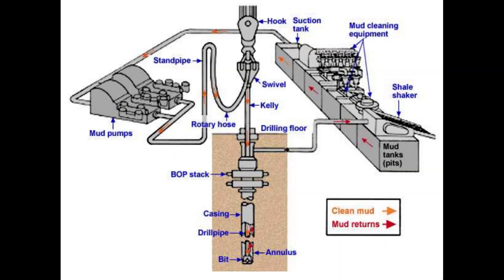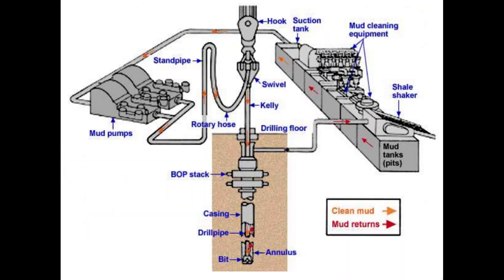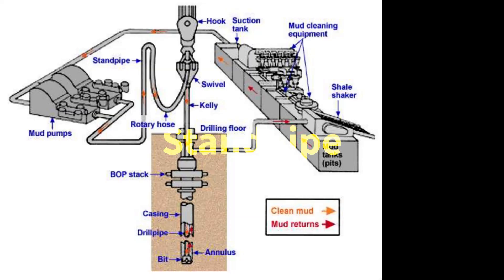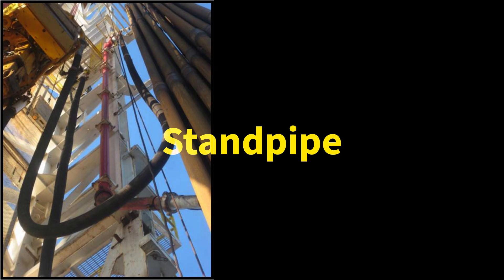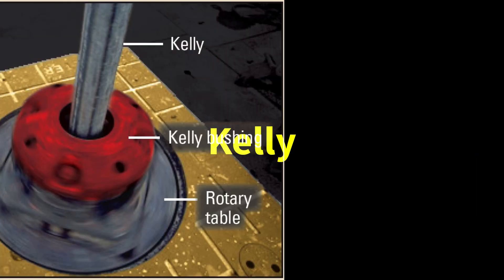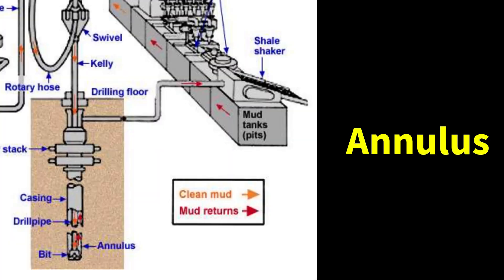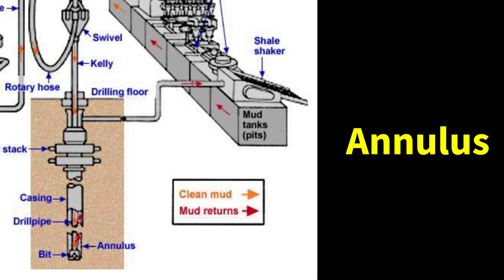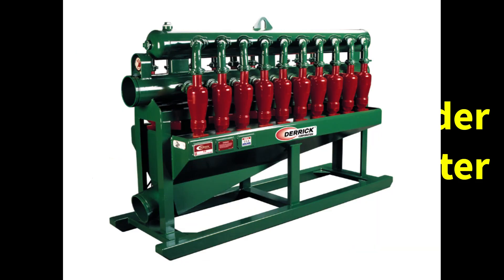How Oil and Gas Drilling Works | The Circulation System Explained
Have you ever wondered how oil and gas drilling works? In this video, we will show you the circulation system of oil and gas drilling, which is one of the most important systems on a drilling rig. You will learn about the different components and functions of the circulation system, such as mud pits, mud pumps, standpipe, kelly hose, swivel, kelly, drill pipe, bit, annulus, flow line, shale shakers, desander, desilter, degasser, and mud tanks. You will also learn about the different types and categories of drilling fluids, and how they help in the drilling process.